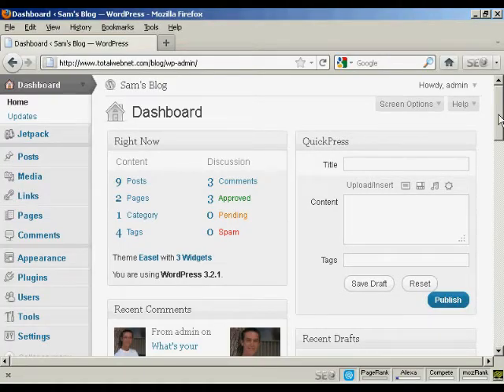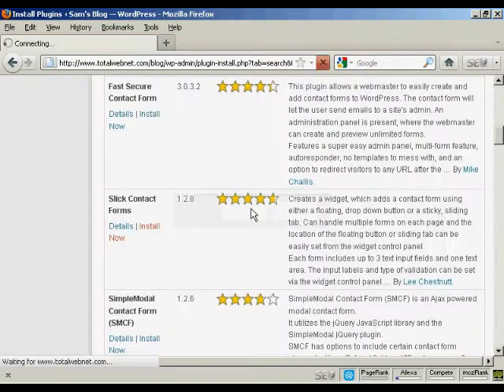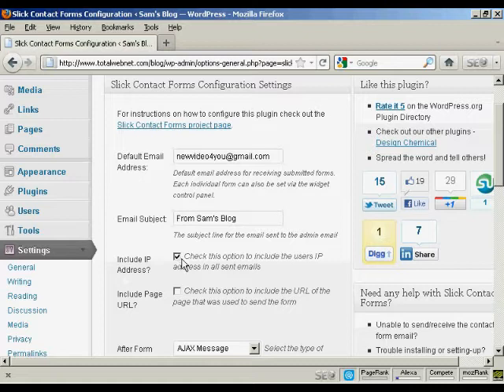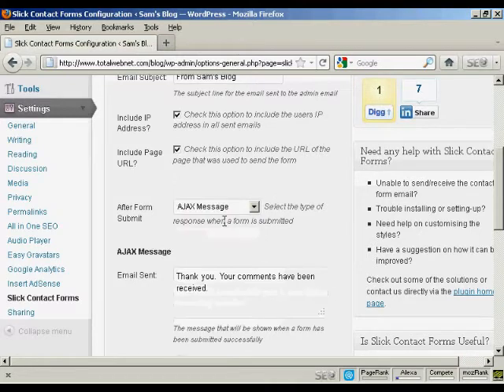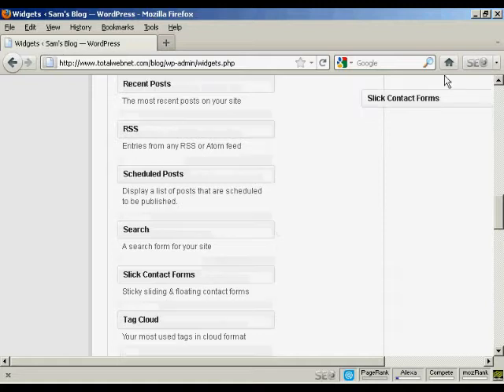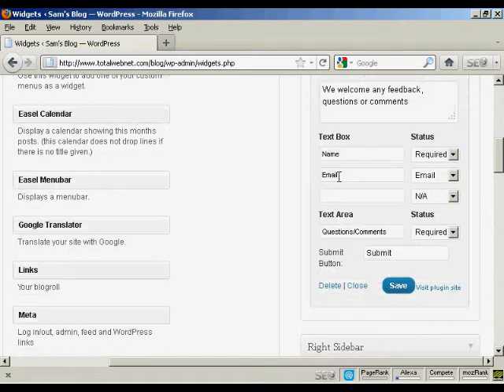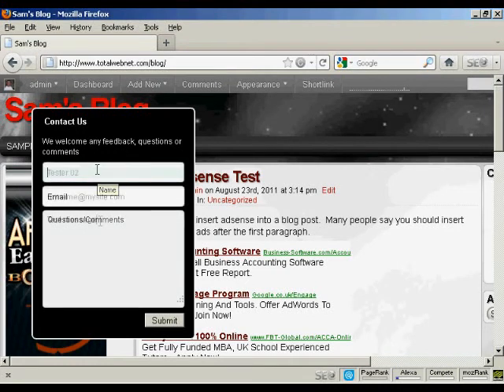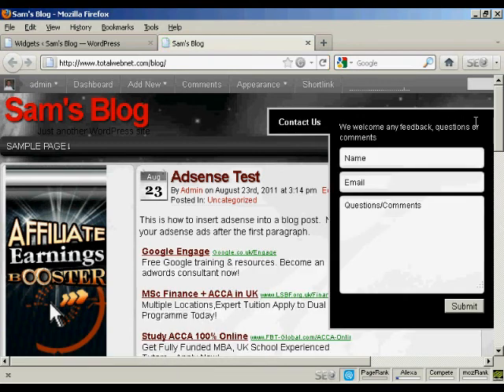Video Showing You How to Add a Contact Form to a WordPress Blog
This video shows you how you can add a contact form to your WordPress blog by following these simple directions. This is a video from Dr. Ron Capps the Nicheprof and his "Online Tutorial Series" at TutorialSeries.com